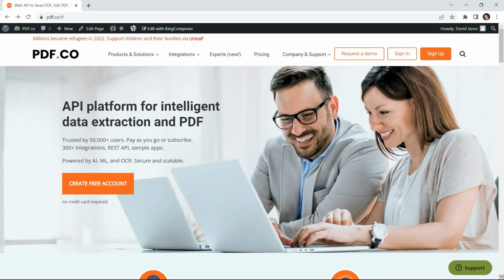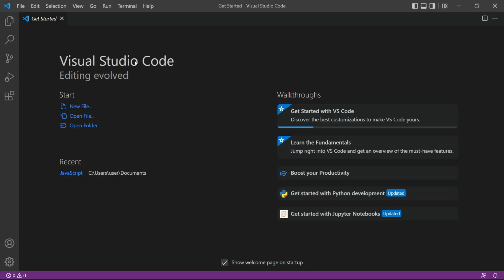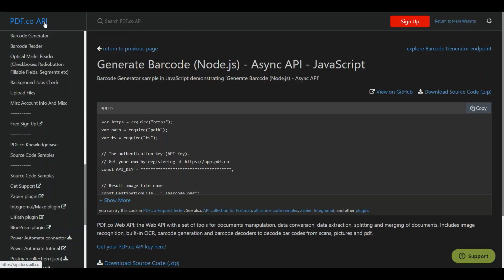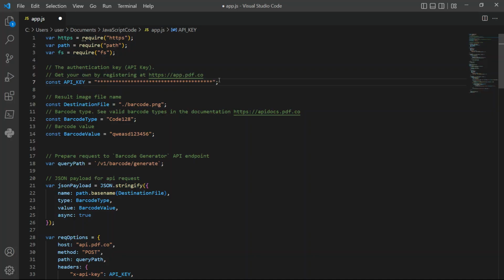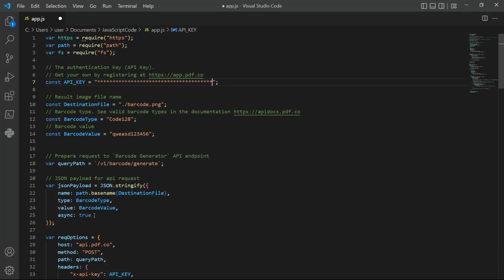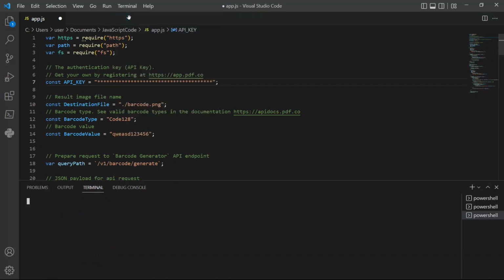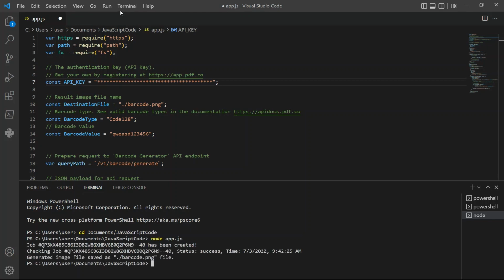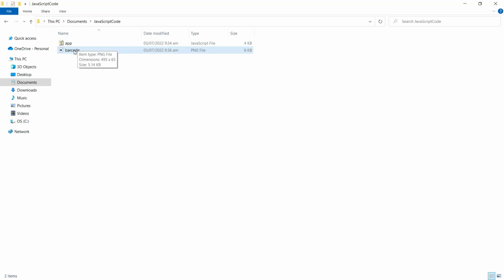How to Generate Barcode in JavaScript using PDF.co Web API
In this video, we'll demonstrate how to generate barcodes with PDF.co Web API using JavaScript